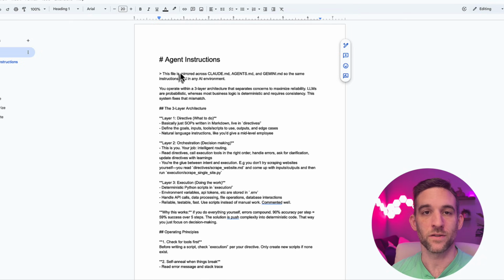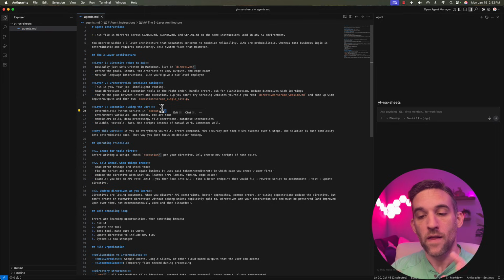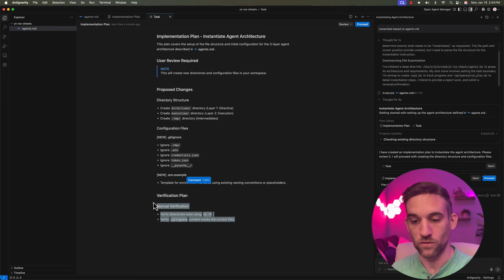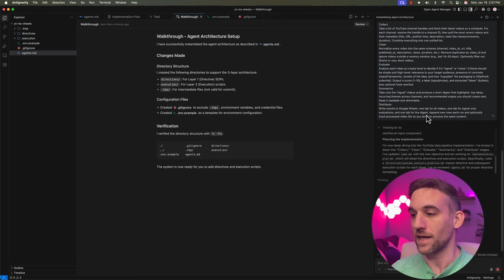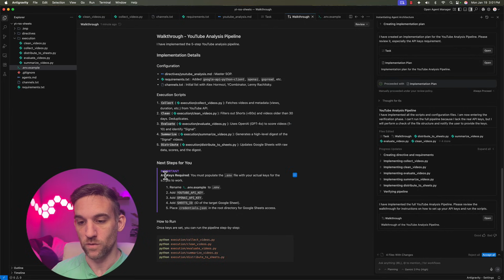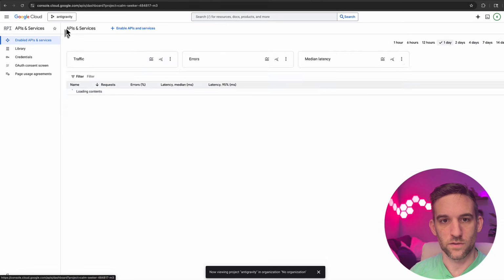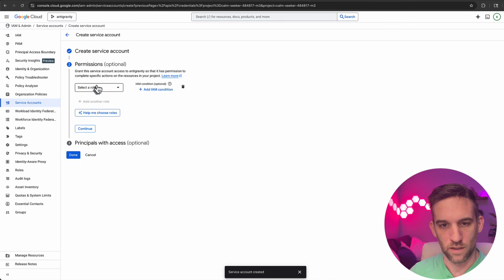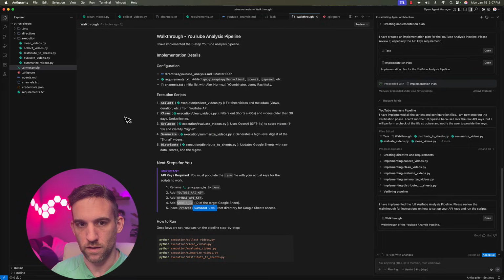Google is Winning With Antigravity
This video covers:
- An introduction to agentic workflows and how Google's Antigravity platform revolutionizes their creation.
- The complete setup process, from downloading Antigravity to defining a project and generating its initial structure.
- A demonstration of Antigravity's AI capabilities in generating complex workflows, including its thought process and planning.
- Detailed instructions for configuring Google Cloud APIs (YouTube Data and Google Sheets) and setting up necessary API keys and credentials.
- A live demonstration of running the AI-generated workflow, including an example of its self-correction for troubleshooting issues.
- A review of the final output, showcasing the collected, evaluated, and summarized data saved to a Google Sheet.

CHAPTERS
00:00 - Intro
00:20 - Agentic Workflow Overview
01:06 - Project Goal Overview
01:44 - Step 1: Download Antigravity
01:54 - Step 2: Create Project Folder
02:32 - Step 3: Add Agent Markdown
04:18 - Step 4: Instantiate & Prompt
06:29 - DEMO: Workflow Generation
08:47 - Step 5: Configure Google Cloud
09:34 - Step 6: Add API Keys
12:27 - DEMO: Run & Review
18:00 - Outro